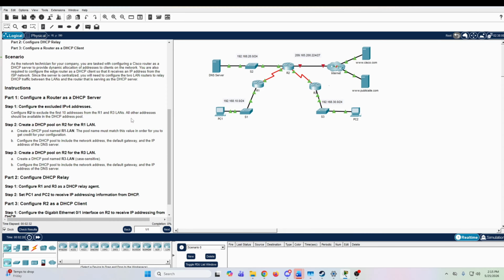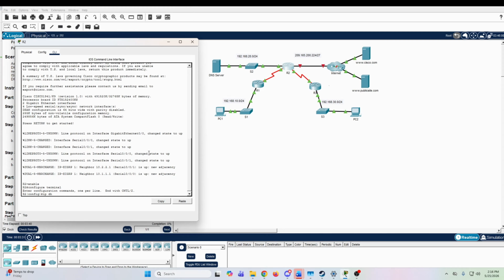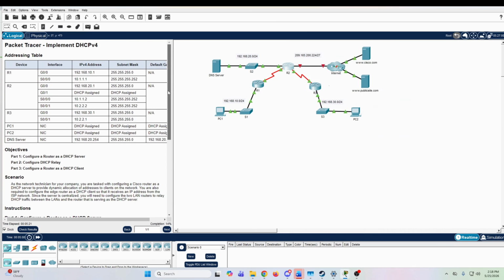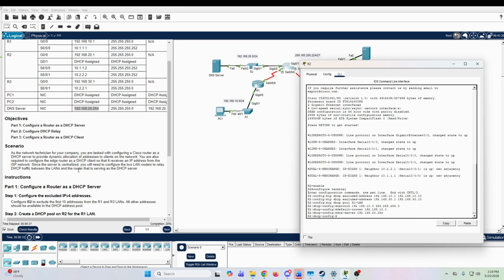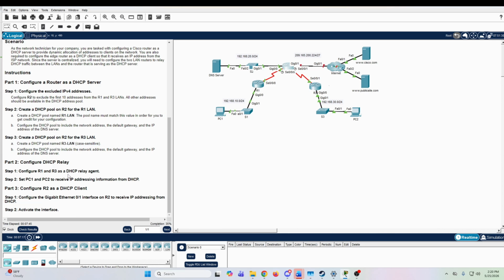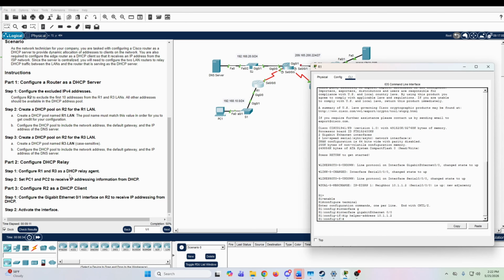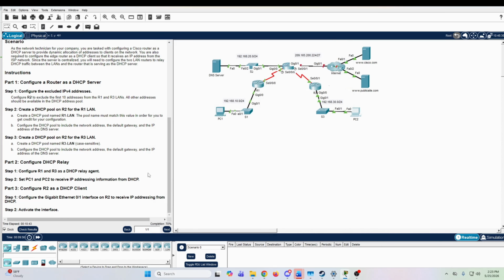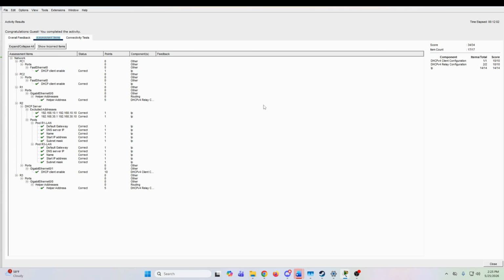7.4.1 Packet Tracer - Implement DHCPv4